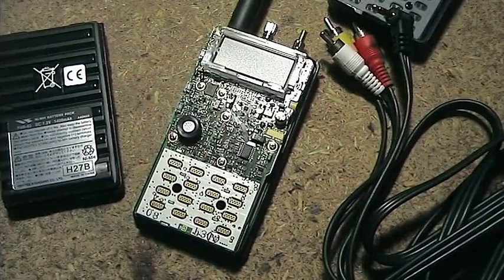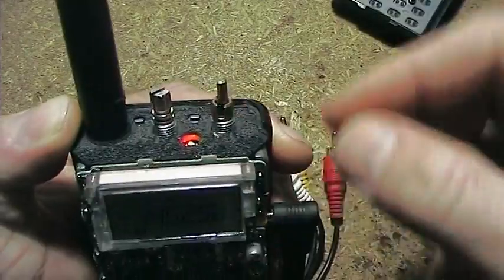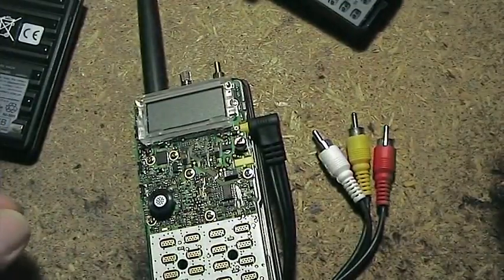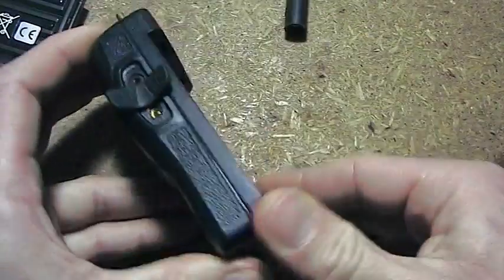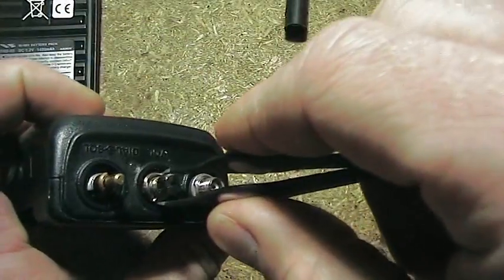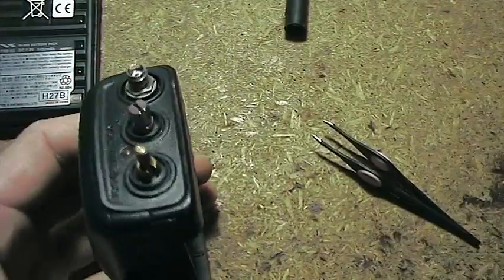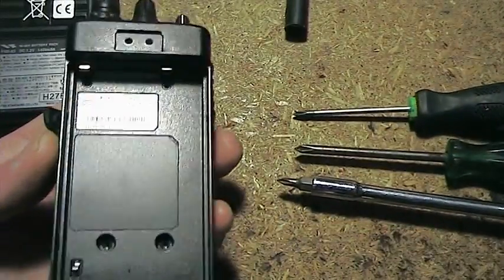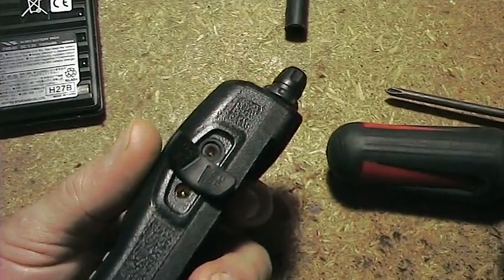Yaesu FT-60r Mod and Dissasembly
I've had issues with this radio keying up while a plug was in the external speaker/mic socket. This video just describes the problem, why it happens and how to take the radio apart.